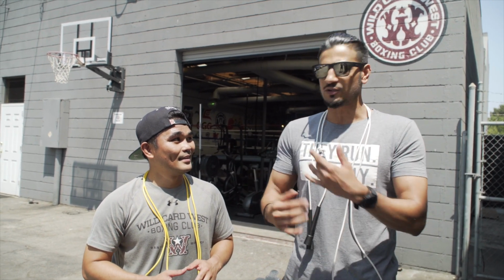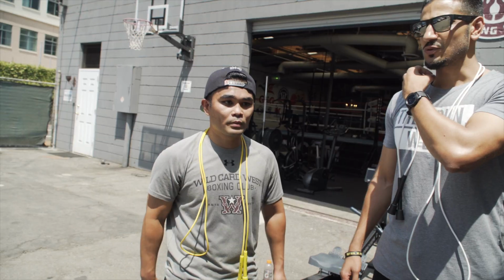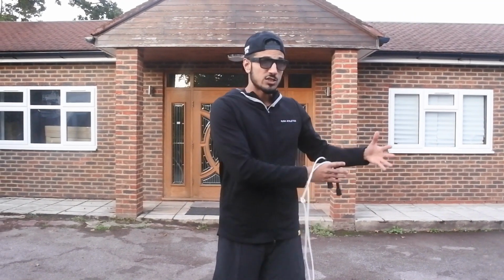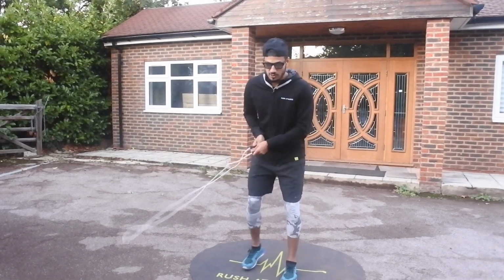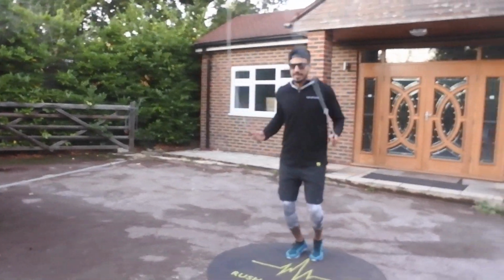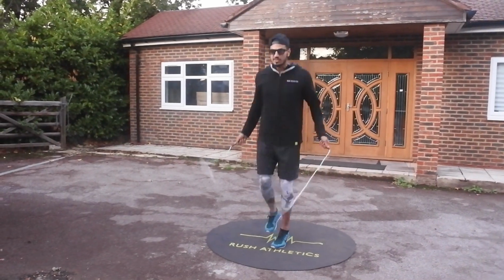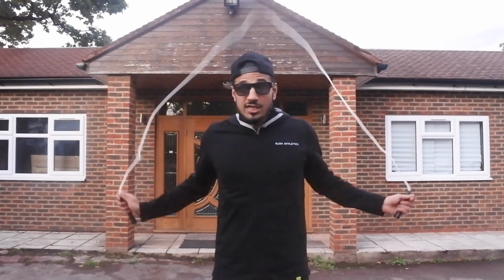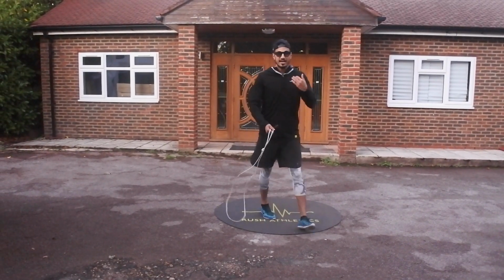BRIAN VILORIA 360 TUTORIAL | HOW TO JUMP ROPE LIKE A GOD! | VLOG 029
The day Rush Athletics met Brian Viloria. In this video you'll learn how to complete his 360 jump rope trick. Brian is a former world champion boxer. He trains at the Wild Card West Boxing Club in Los Angeles. He is known for being one of the best at jumping rope in the boxing community.

We remain dedicated to get you skipping the right way! Slick and sharp! Our epic speed rope has become the most in-demand jump rope on Youtube! Whether you’re into boxing or crossfit, this rope is perfect for all sports and athletes. Grab yours now!